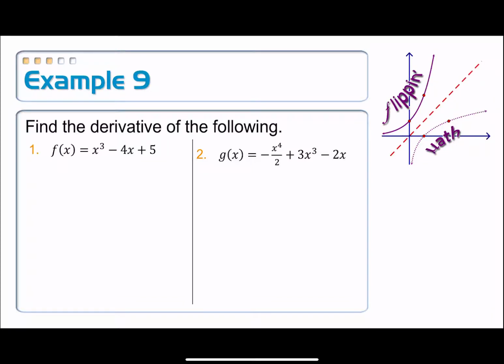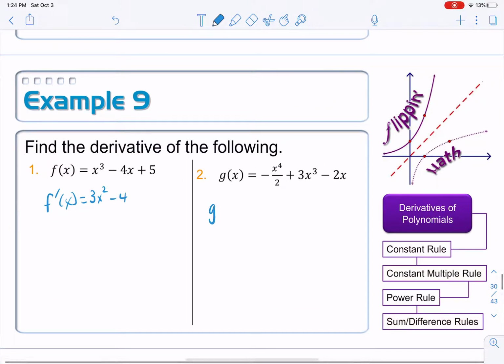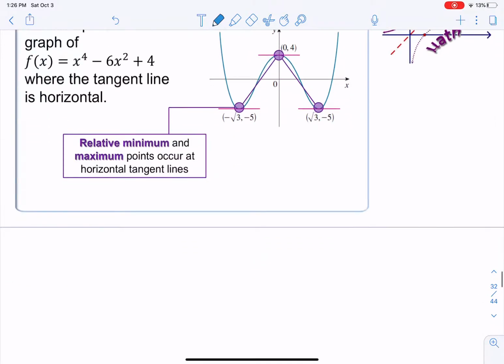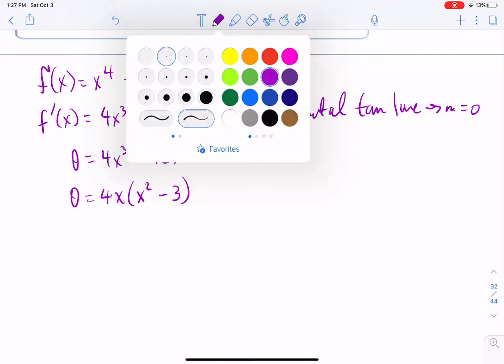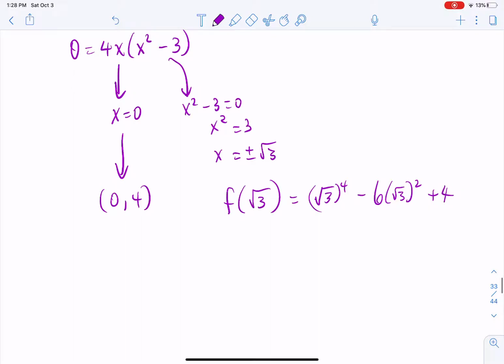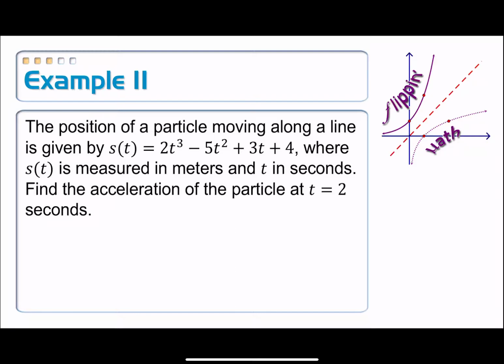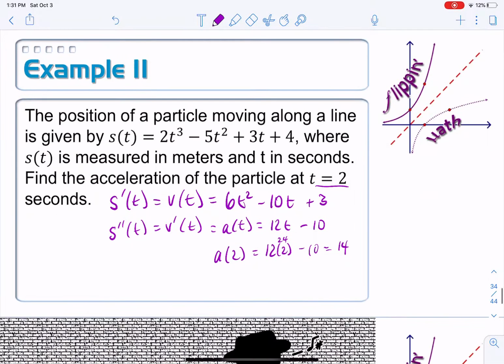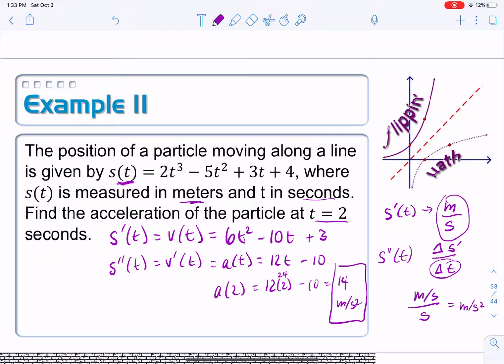3-3: Derivatives of Polynomial and Exponential Functions, 01j